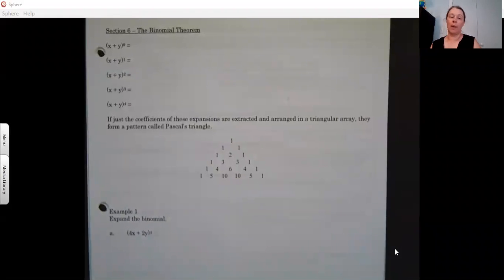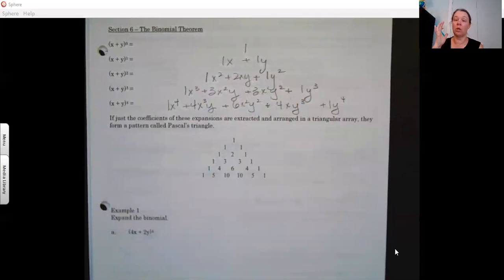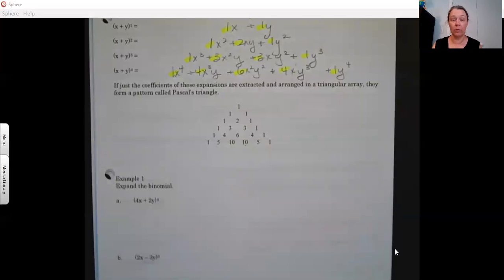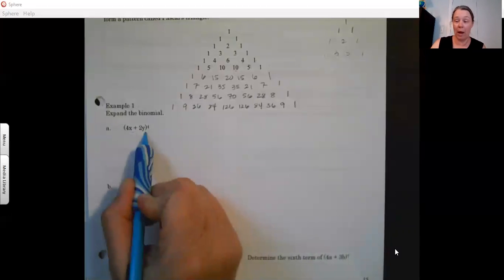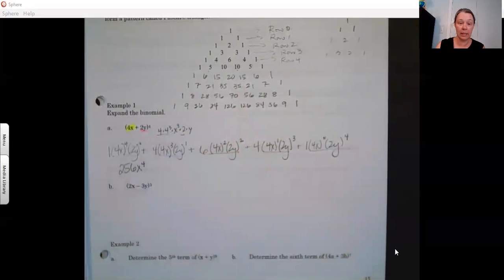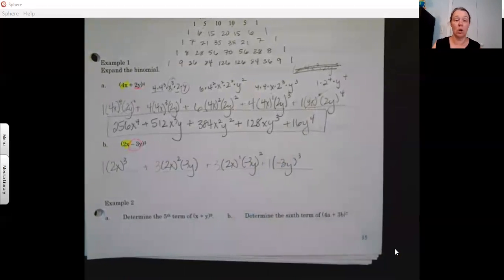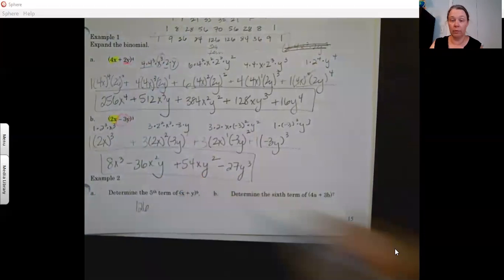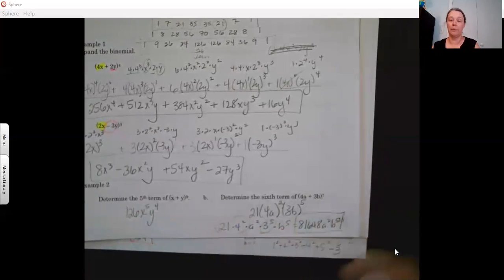Pre Calculus 12 6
Learn how to use Pascal's Triangle to expand binomials.